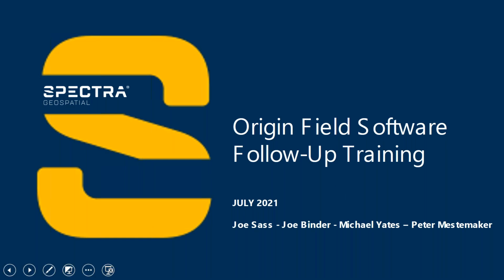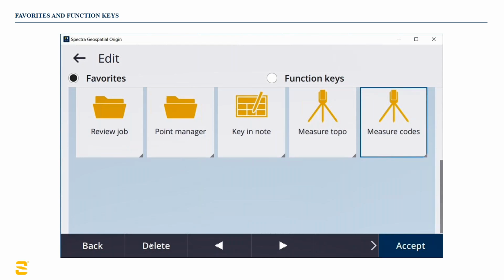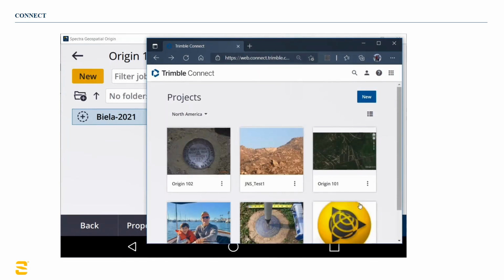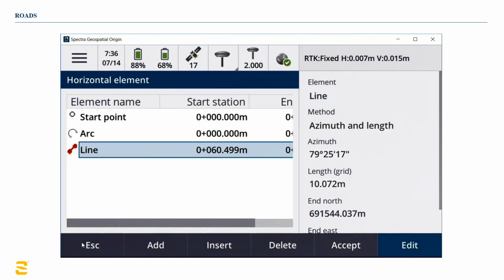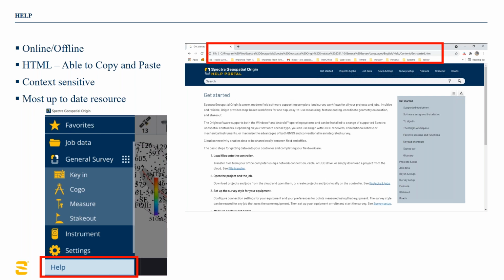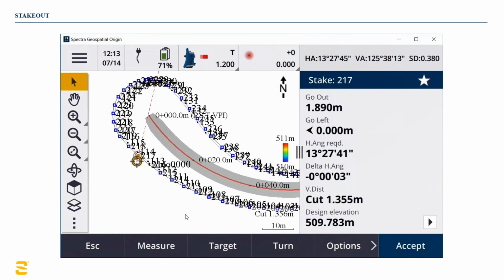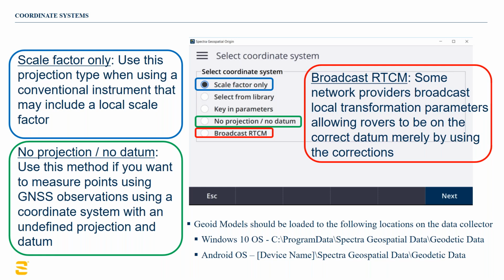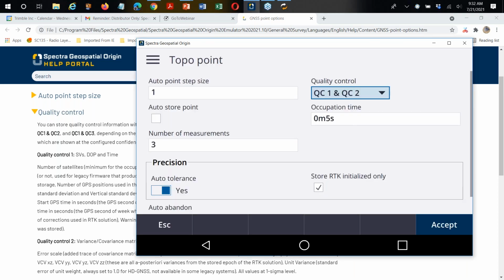Spectra Geospatial Origin Field Software, Next level training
In this session we review the various functional levels of the software, co-ordinates systems, and more.